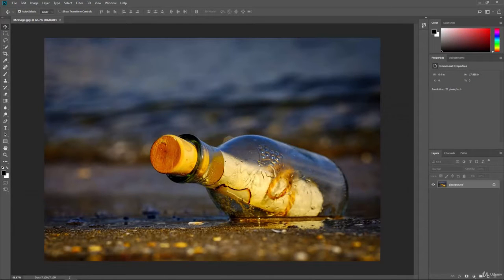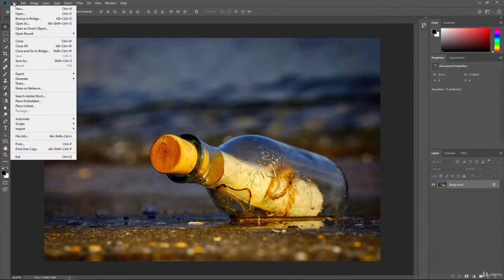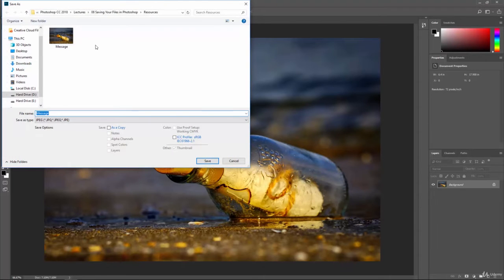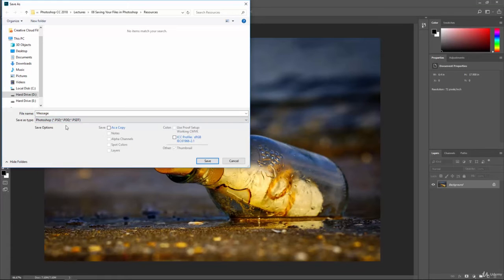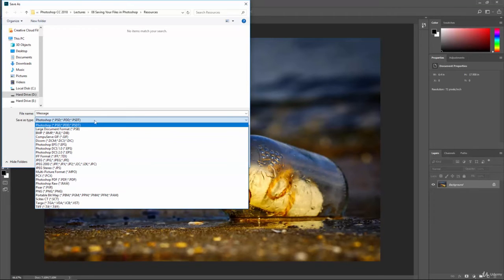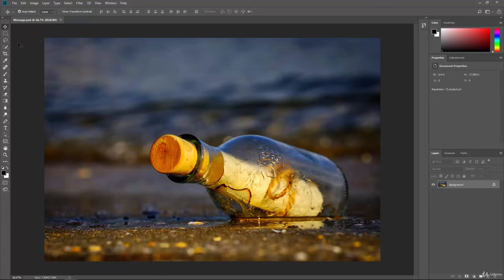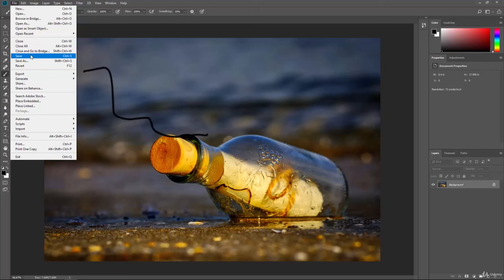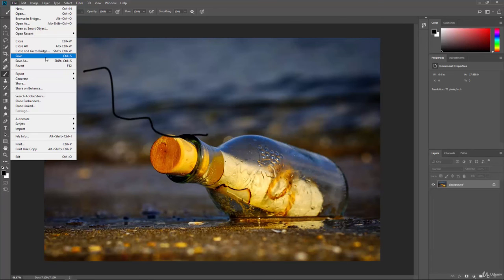Saving Your Files in Photoshop Adobe Photoshop Tutorial (Part-08)